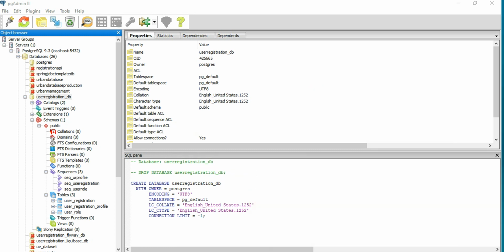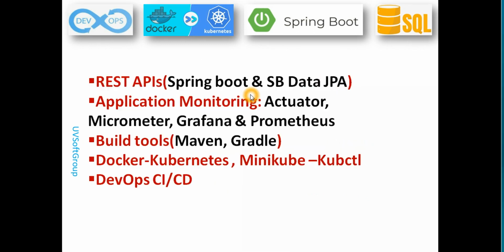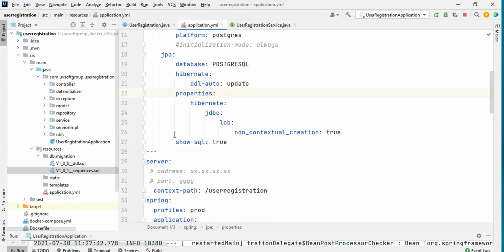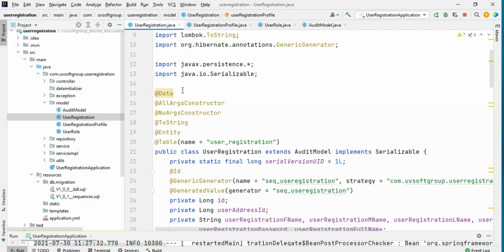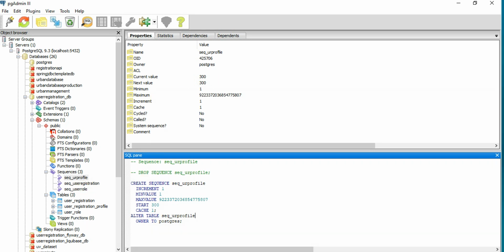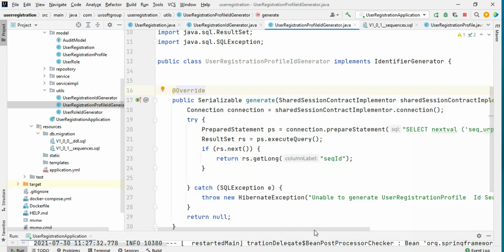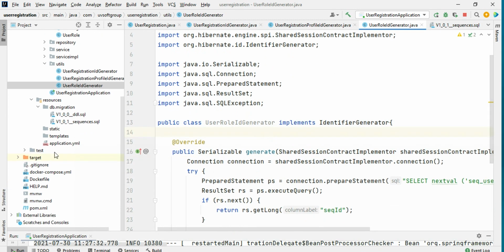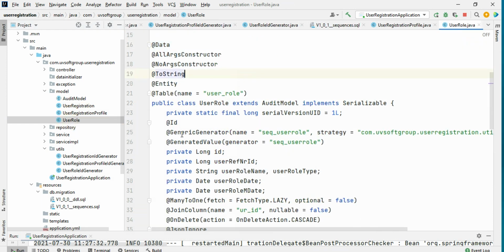63_9: DevOps CI/CD | Docker | Kubernetes | REST APIs | Spring Boot JPA | PostgreSQL Flyway Liquibase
Technology & Tools used:
1.Intellij IDE
2.Java 8+, Spring Boot Data JPA
3.Maven (building tool)
4.PostgreSQL(backend server) and database administration with pgAdim
5.RESTFul APIs/Web Services(userregistrationflyway-1.2.2.jar) to consume
6.Spring Boot profile based external configuration and also deployment
7.Docker, Docker-Compose and Kubernetes(Minikube, Kubctl tools)
8.Google Postman (client-side testing tool)